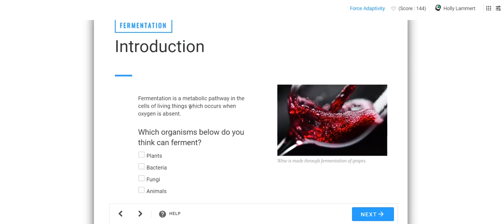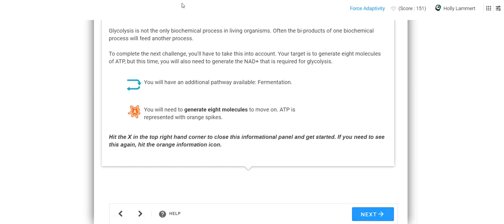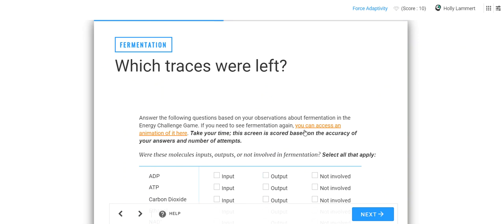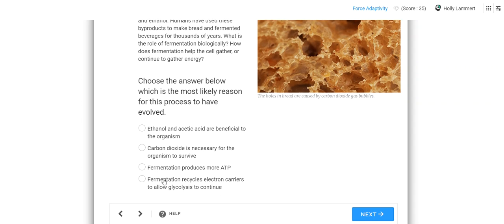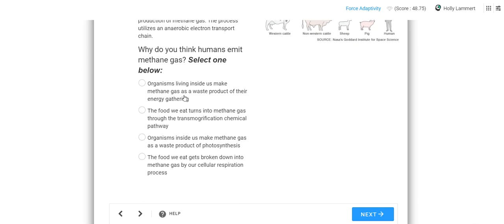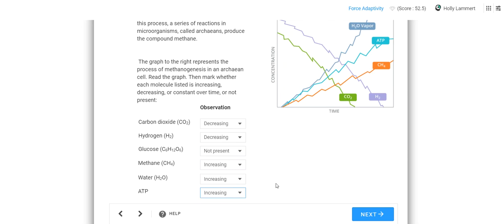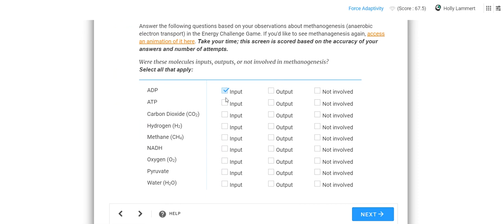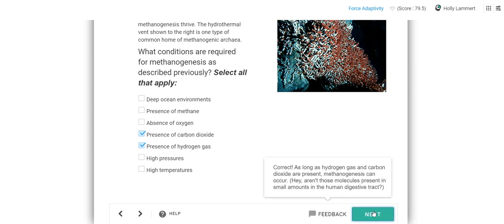Fermentation Part D Energy Challenge